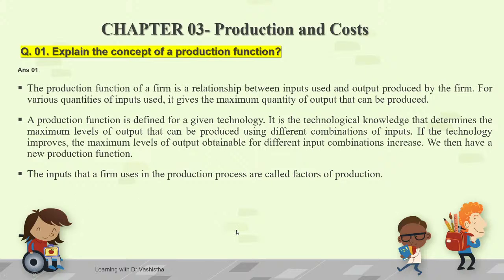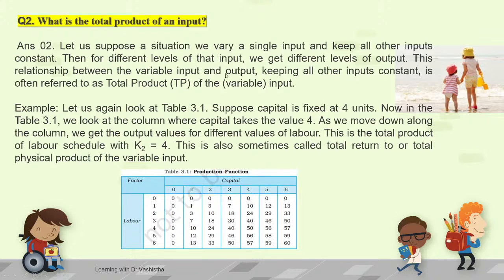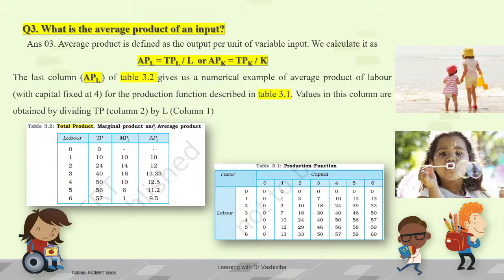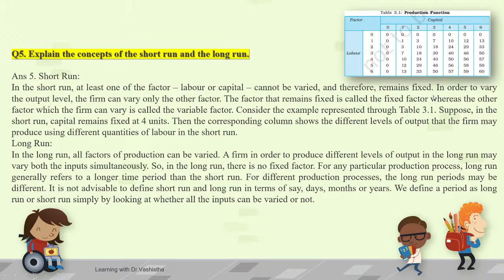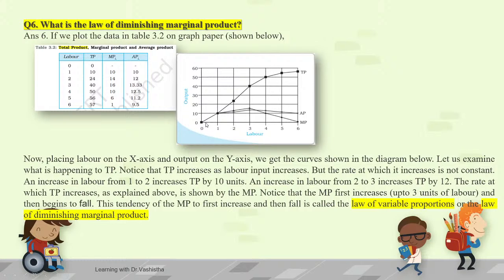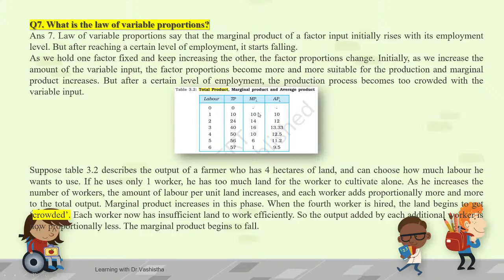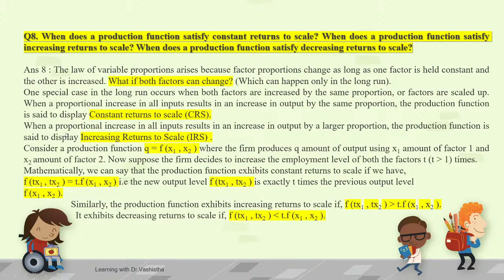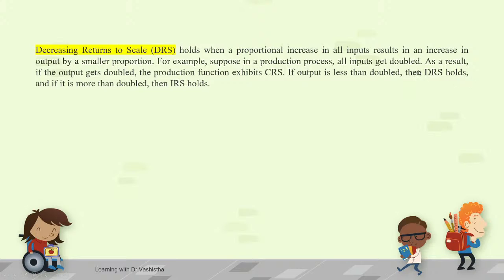NCERT I ECONOMICS I SET 3 I LEC 02 I INTRODUCTORY MICROECONOMICS I PRODUCTION & COST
NCERT I ECONOMICS I SET 3

 1. Explain the concept of a production function?
2. What is the total product of an input?
3. What is the average product of an input?
 4. What is the marginal product of an input?
 5. Explain the concepts of the short run and the long run.
6. What is the law of diminishing marginal product?
7. What is the law of variable proportions?
8. When does a production function satisfy constant returns to scale?
9. When does a production function satisfy increasing returns to scale?
10. When does a production function satisfy decreasing returns to scale?

Credit: NCERT Textbook, Class XII
No copyright laws infringement is intended

No intention of copy right infringement is intended here!